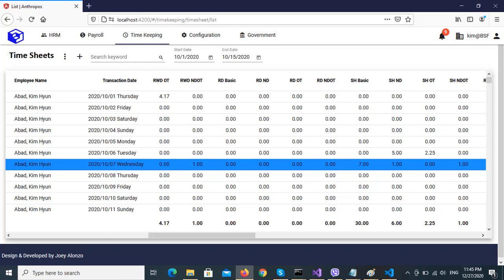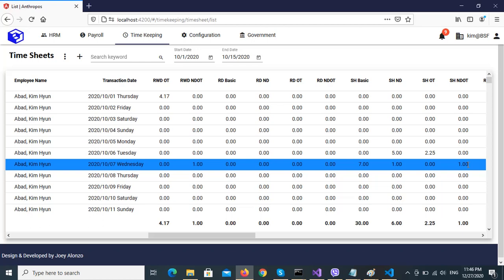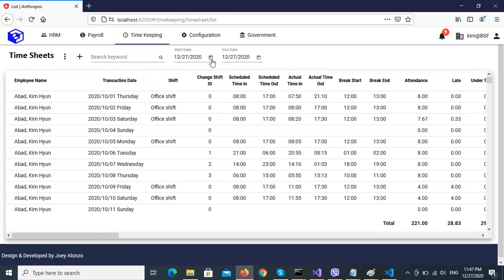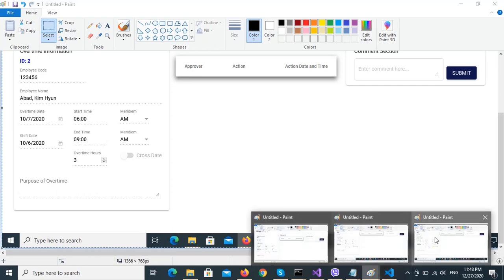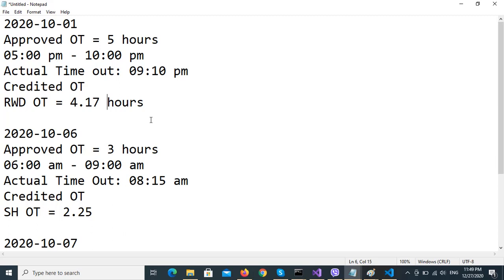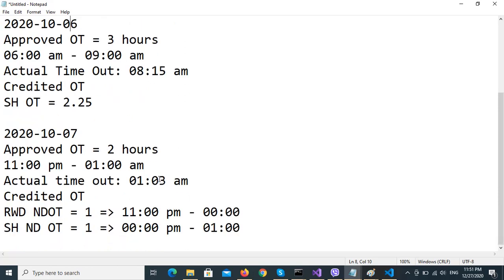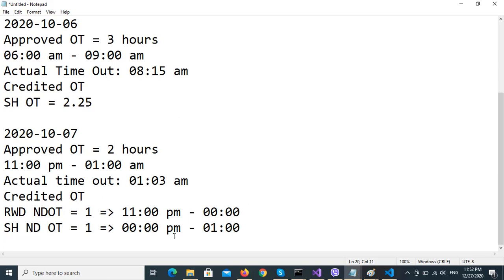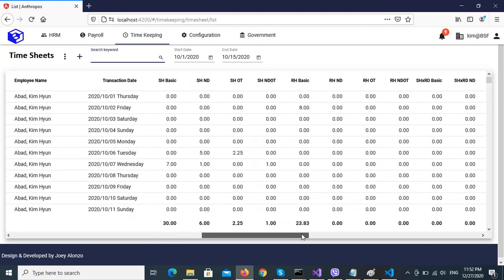How to calculate overtime in time sheet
In this video, I wanna discuss How to calculate overtime in time sheet.